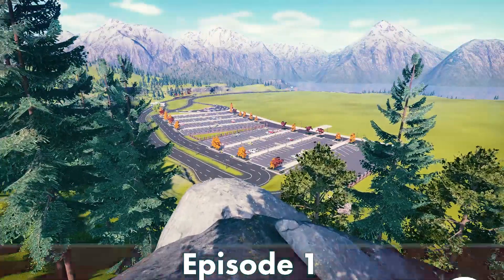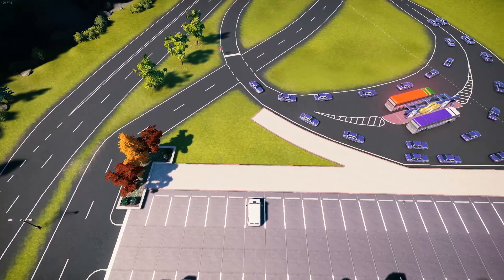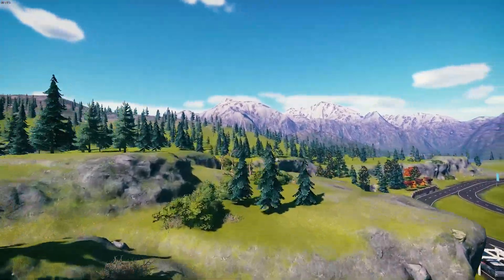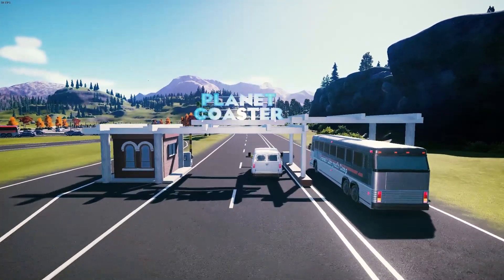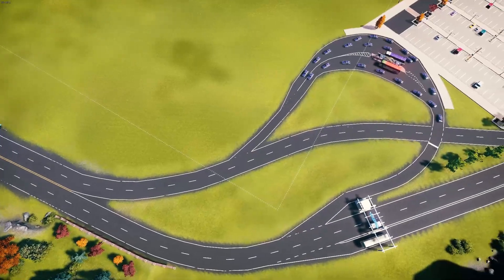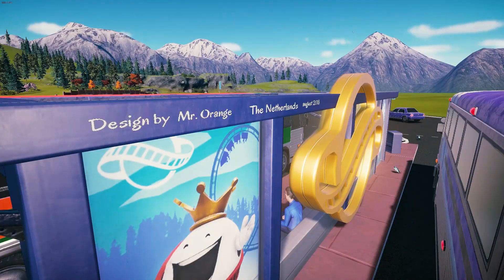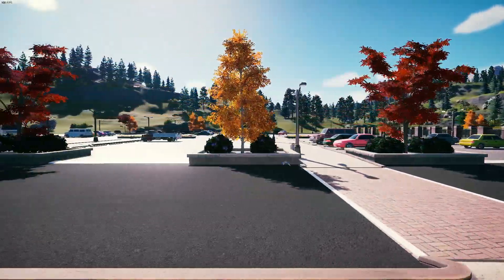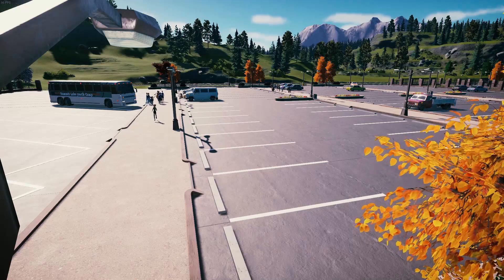Summit Lake | Lets build a Park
Welcome to Planet Coaster, Summit Lake! A quaint park in the mountains right beside Summit Lake. This Planet Coaster park will be a fully functional park played as a scenario.  Guests, Staff, and Profits will matter!  Scenario creation is for roads, terrain, parking, and  overall sight lines from inside the park.

Ideas are welcome! Share them here or on Discord.

See photo updates of this park and more on Instagram